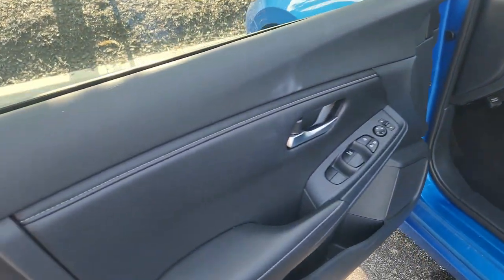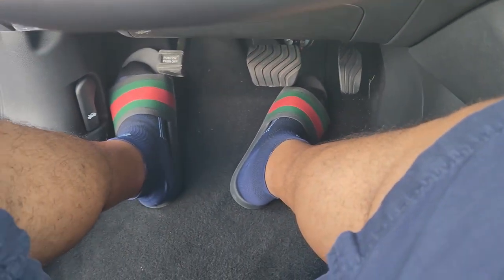MY VISIT TO THE CHI+2022 NISSAN SENTRA REVIEW#CHICAGO#INDIANA#DALLAS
This vlog is on my experience driving a 2022 Nissan Sentry and short visit to downtown Chicago.